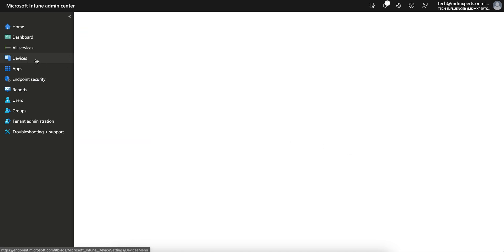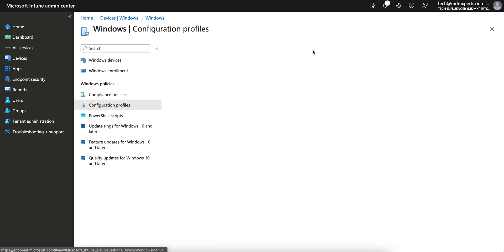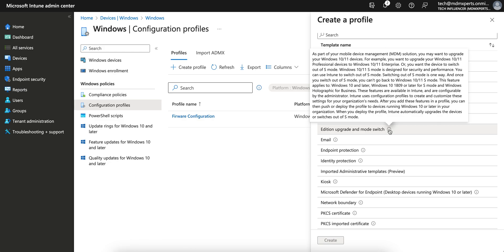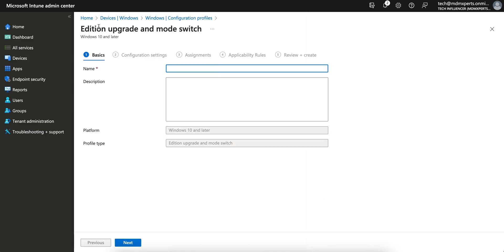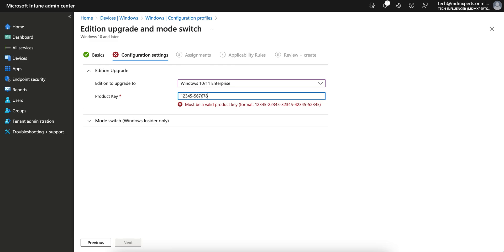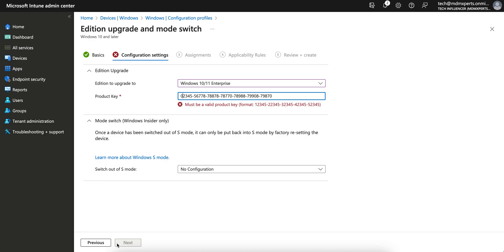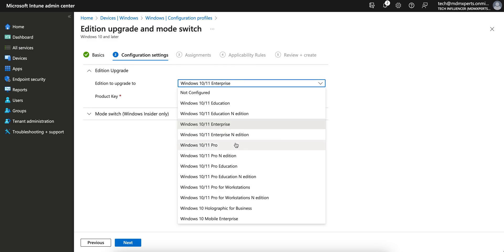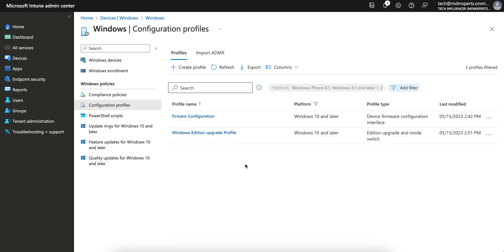MS120 - How to Switch / Upgrade Windows OS Edition remotely via Intune MDM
In this Video, You will learn how to Upgrade Windows OS Edition
 remotely via Intune MDM.